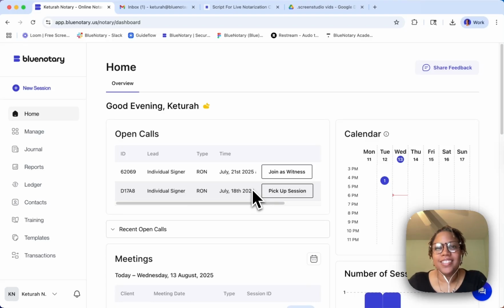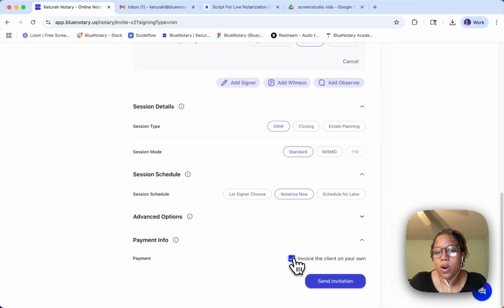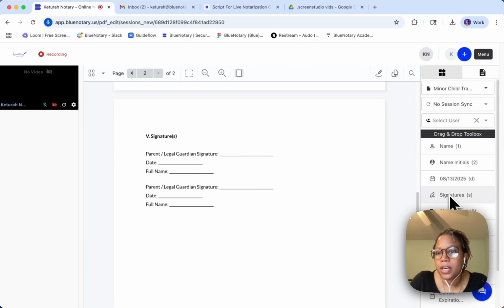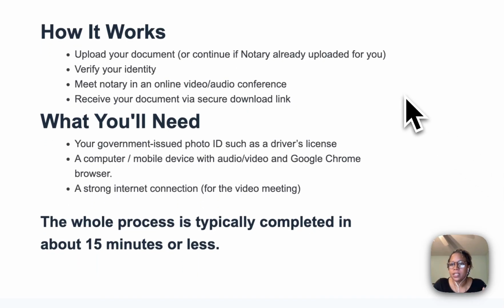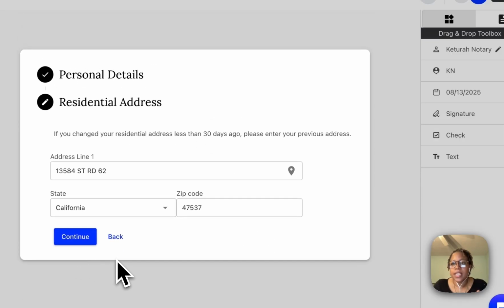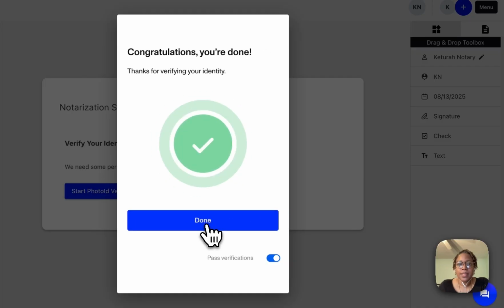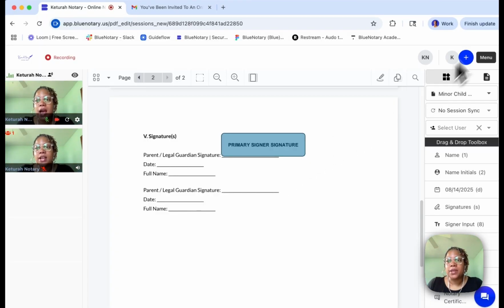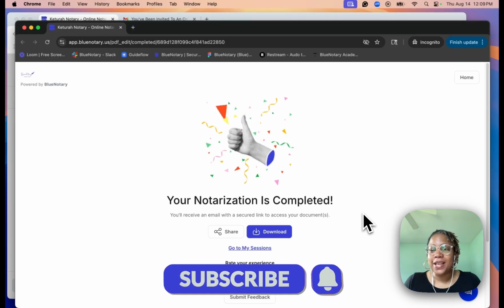Watch a Full Online Notarization Session | BlueNotary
In this video, we go over a complete online notarization session step by step. This includes session invitation, joining the session from the signers perspective and the notarization itself from both the notary and signer perspective.

00:00 Introduction
00:27 Starting a New Session from the Dashboard
00:44 Selecting Document Templates
01:03 Configuring Signer Details and KBA Authentication
01:38 Choosing Scheduling and Billing Preferences
02:15 Reviewing the Session in the Journal
02:32 Notary Hardware Check and Joining the Session
03:00 Pre-tagging Documents and Using Hotkeys
04:10 Signer's Perspective: Receiving the Invitation
04:33 Branding and Signer Instructions
05:53 Signer Hardware Check and Joining
06:41 Signer Identity Verification: KBA Questions
07:44 Signer Identity Verification: Photo ID Upload
09:00 Notary Verification of Signer Authentication Status
09:47 Using the Live Notary Script
10:37 Signer Signature Adoption and Placement
11:10 Finalizing the Notarization: Notary Signature and Seal
11:56 Session Completion and Document Export